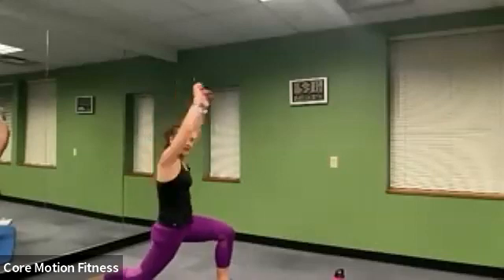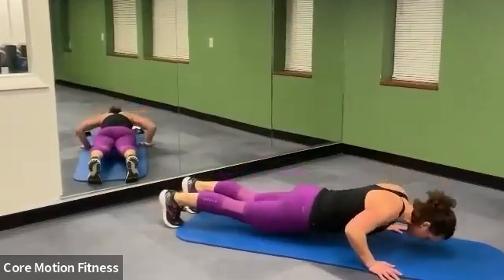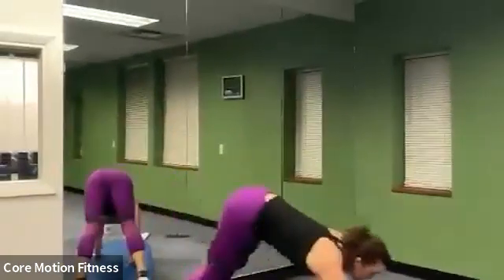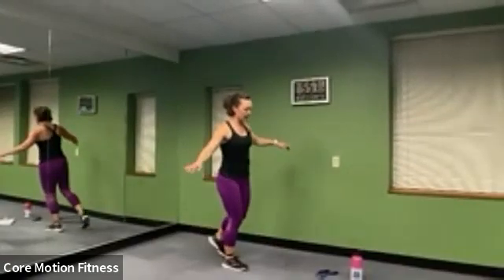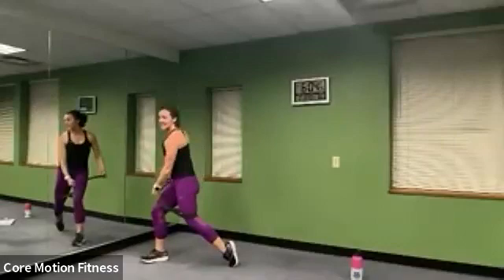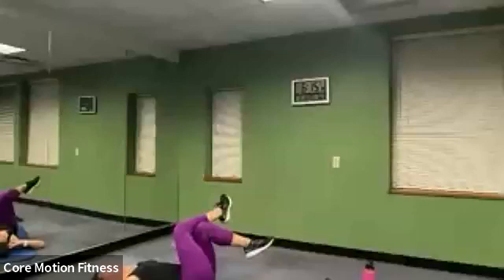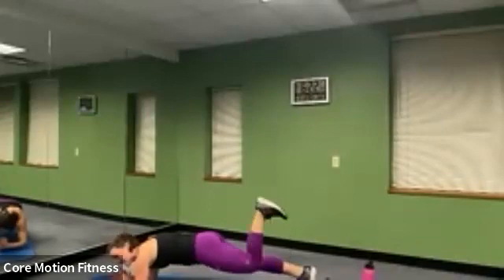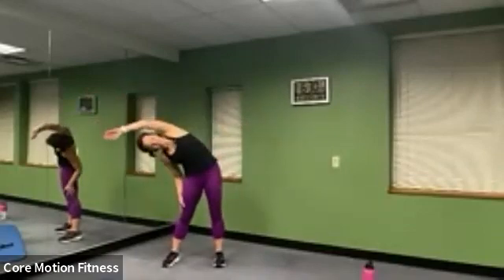Boot Camp 2.13.23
Mini Band workout tonight.